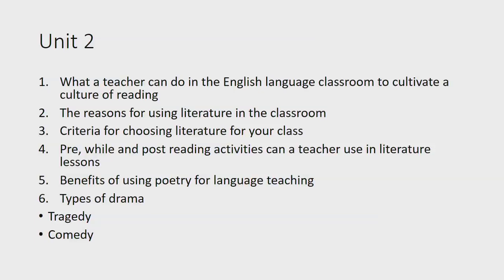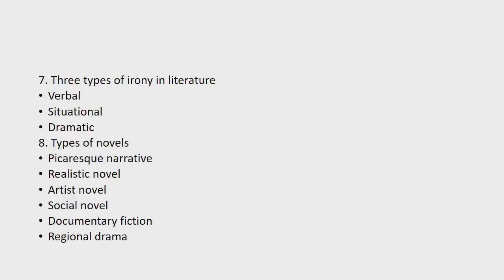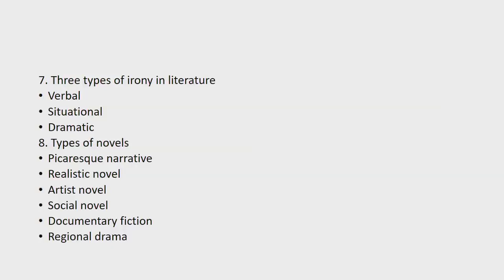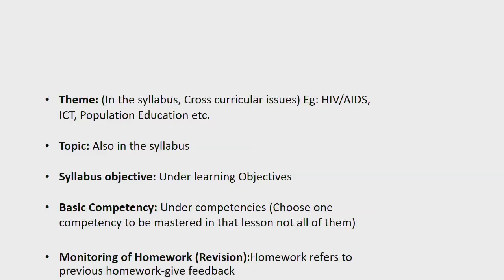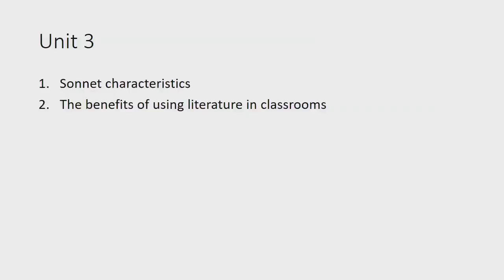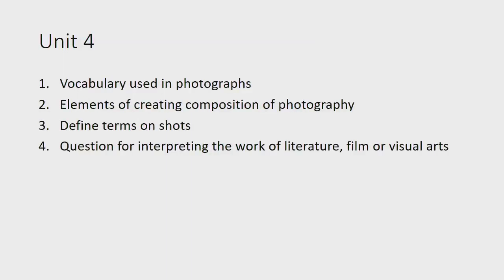IOL CC BES ENG22 2019